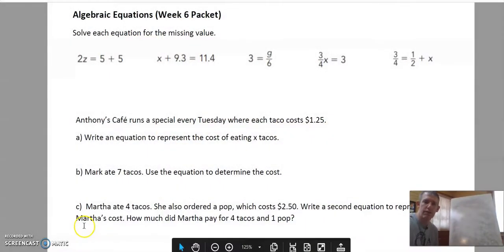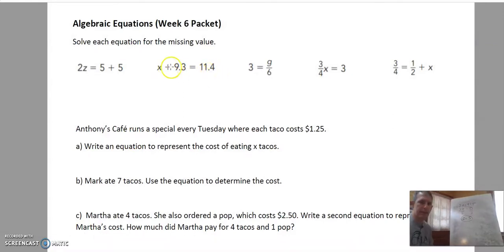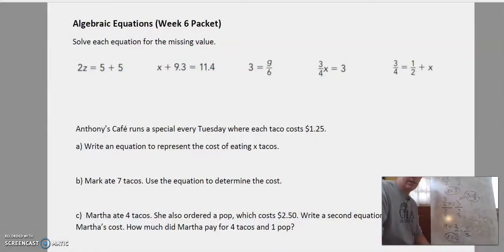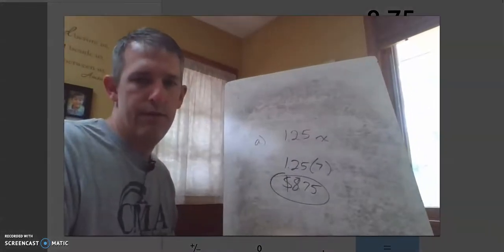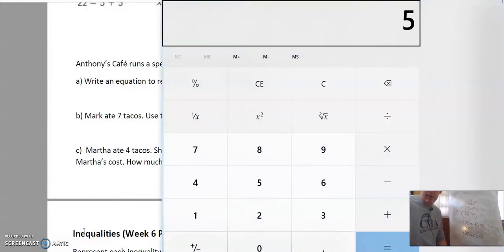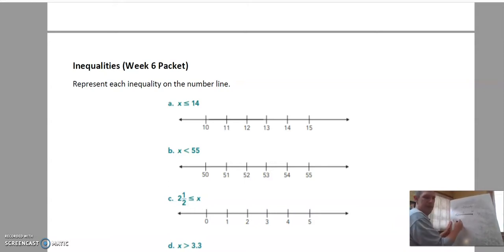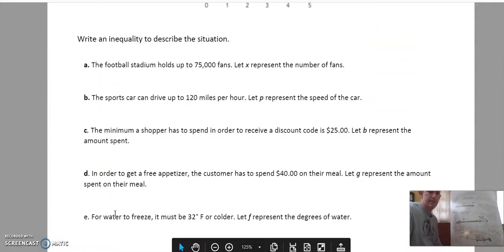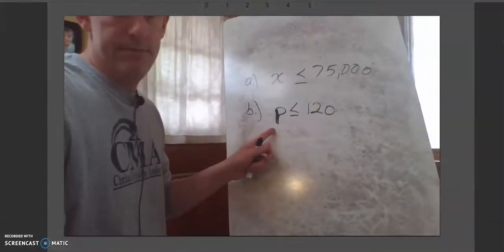May 18th Packet: Day 3 (Part 2)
This video covers the last several pages of the math section in the May 18th packet (Week 8).  Writing and solving equations as well as graphing and writing inequalities.